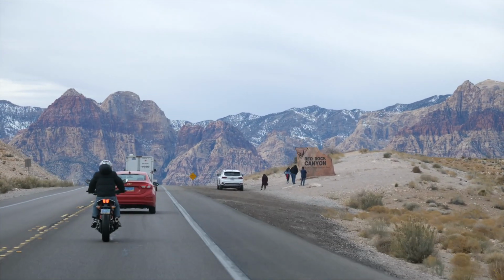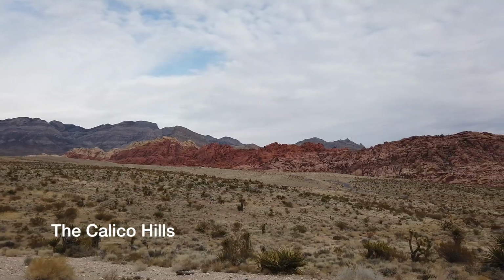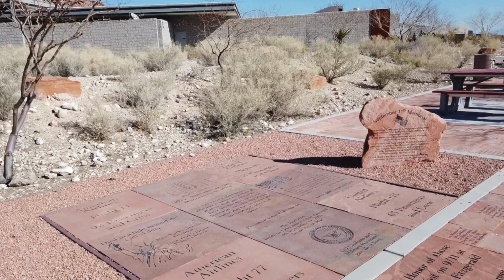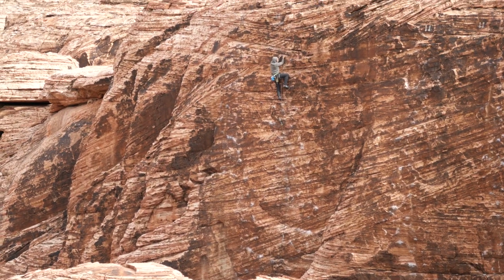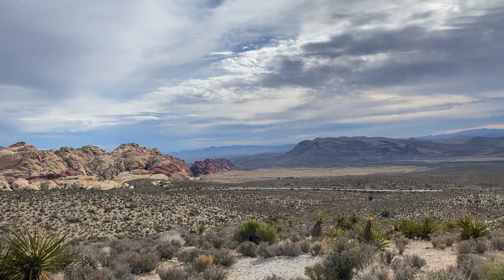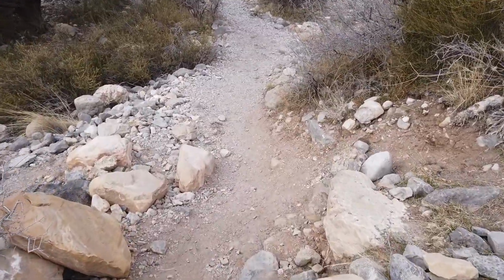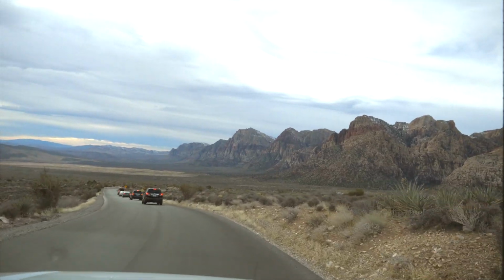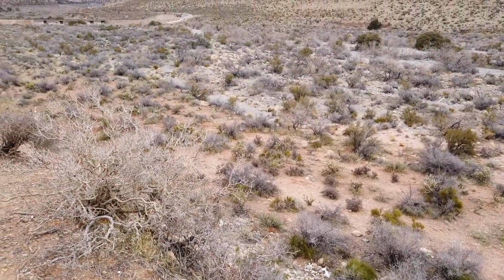The Red Rock Canyon Scenic Drive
Join us as we venture away from the Las Vegas Strip and over to the breathtaking Red Rock Canyon National Conservation Area west of town.  We will travel the one-way 13 mile scenic drive, stopping at the visitors center and other points of interest along the way.  It's Mother Nature at her finest, a truly beautiful desert landscape that will steal your heart.

Link to the BLM website for Red Rock Canyon, which has more info on trails and climbs:

Our current mailing address:
Dale McKenzie
9620 S Las Vegas Blvd

- To Weather a Storm
- White River
- Firefly
- Campfire Song
- Doctor True
- Horses-Trains

Script & Research:  Paula McKenzie
Cameras: DJI Osmo Pocket, Panasonic DC-G9, iPhone 11 Pro Max